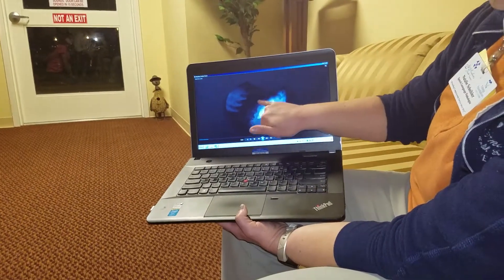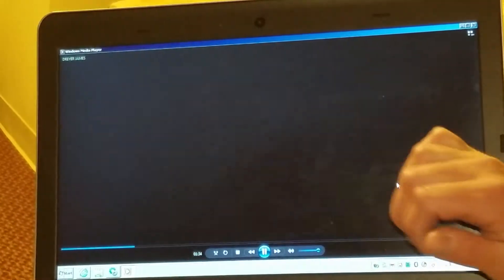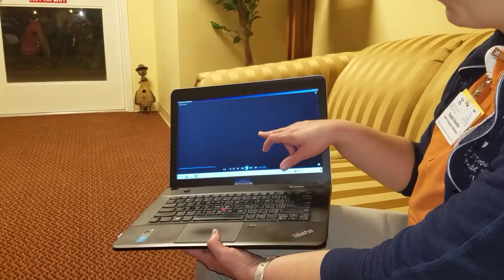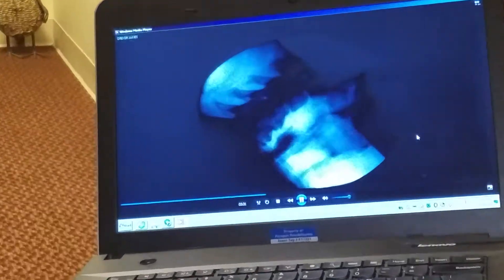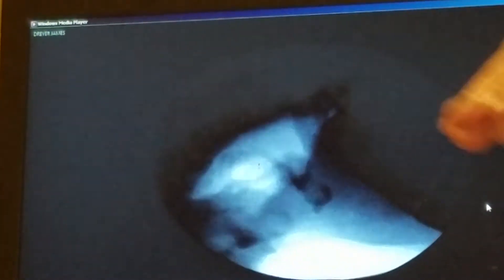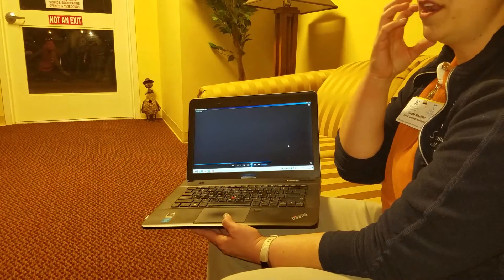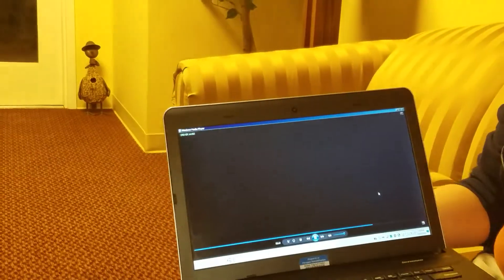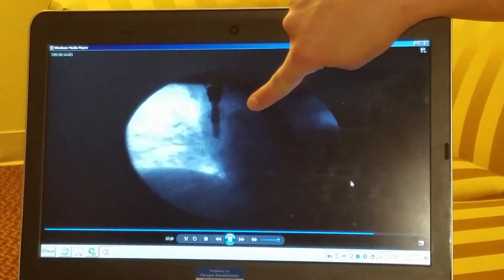Modified Berium Swallow test 1/22/18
Modified Berium Swallow test January 22, 2018.
Dad recently completed his Modified Berium Swallow test. A van came to St Andrews & the test was completed in the parking lot.
DAD HAS BEEN CLEARED FOR REGULAR LIQUIDS & MECHANICAL SOFT FOODS. This is an improvement over thickened liquids & pureed food. The mechanical soft food means small pieces of say chicken, turkey, etc. We could even do Oreos soaked in milk. ☺